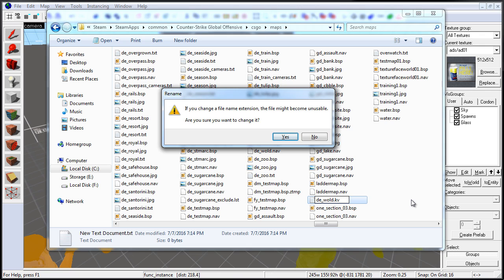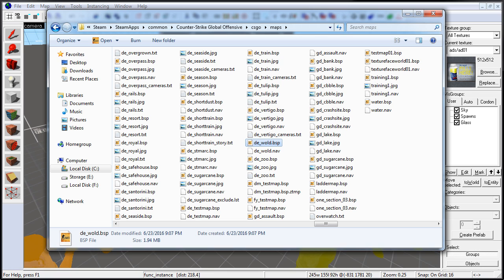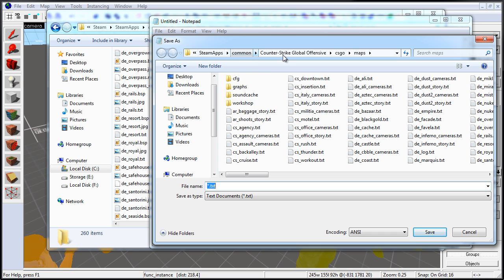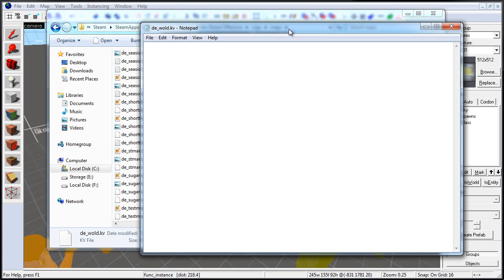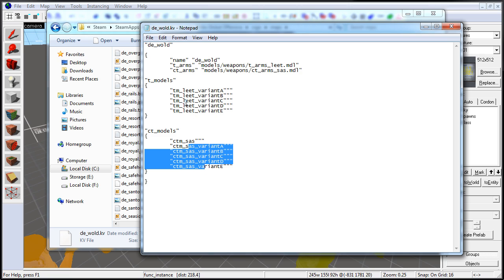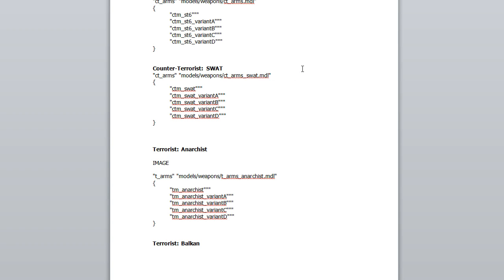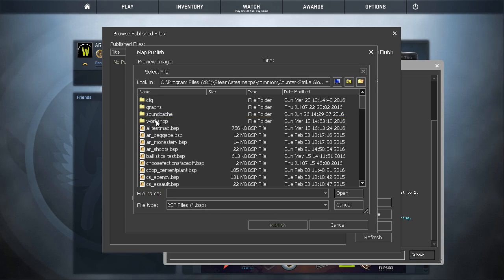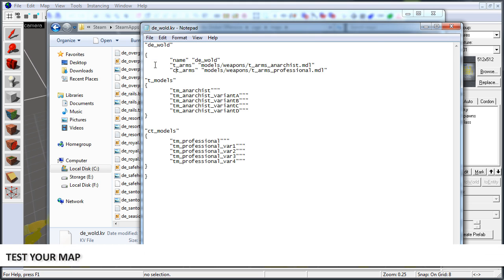CS:GO SDK How to Choose/Change Your Map's Team Player Models for CT & T Teams Hammer Source Tutorial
How do you make FBI vs The Anarchist or Separatists vs GIGN?

This is done with a simple .kv text file you create in notepad.

Learn how to define which team player models are spawned in your map.

KV TEMPLATE TEXT:
"mapname"
"name" "mapname"
"t_arms" "models/weapons/t_arms_leet.mdl"
"ct_arms" "models/weapons/ct_arms_sas.mdl"

"t_models"
 "tm_leet_variantA"""
 "tm_leet_variantB"""
 "tm_leet_variantC"""
 "tm_leet_variantD"""
 "tm_leet_variantE"""

"ct_models"
 "ctm_sas"""
 "ctm_sas_variantA"""
 "ctm_sas_variantB"""
 "ctm_sas_variantC"""
 "ctm_sas_variantD"""
 "ctm_sas_variantE"""